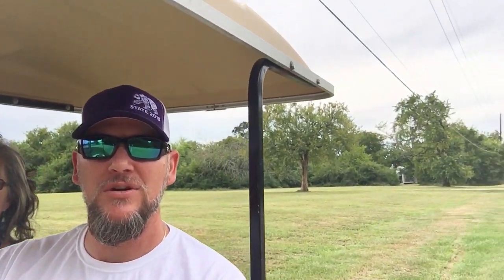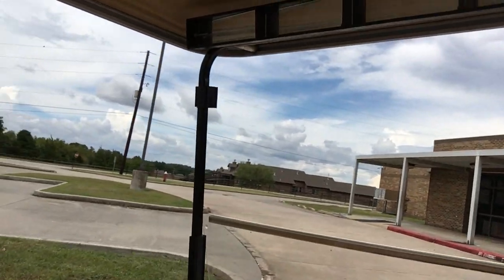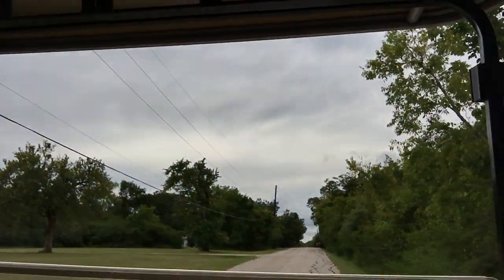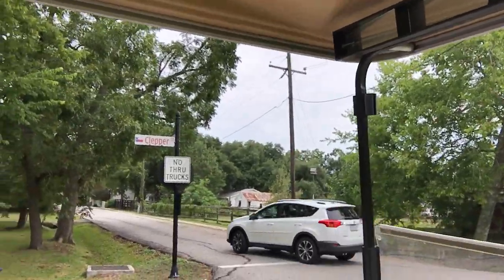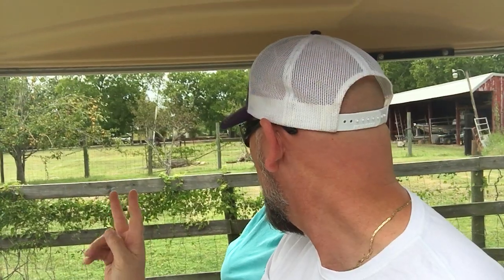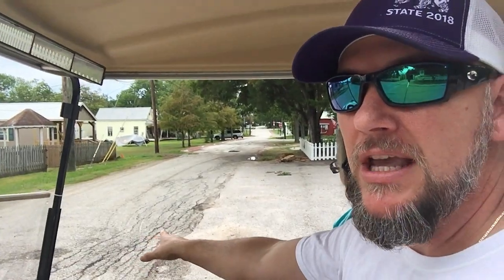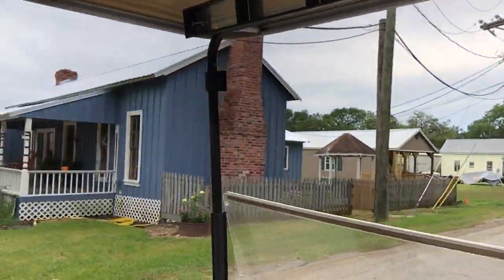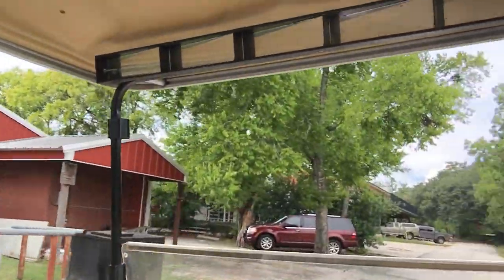Wine Fest Shuttle Driver Volunteers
Learn about the Shuttle routes and information needed to ensure a fabulous time for all our guests at Montgomery Wine & Music Fest!